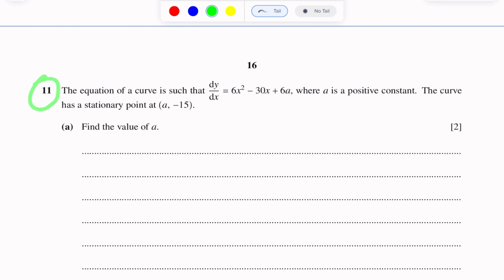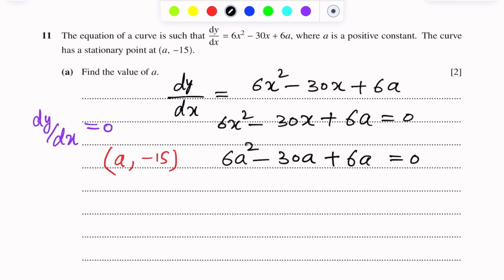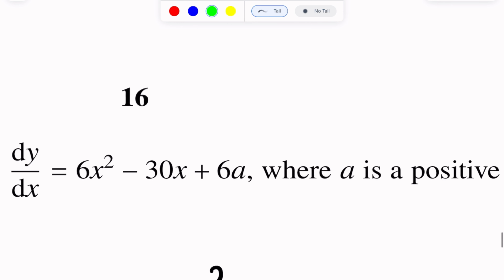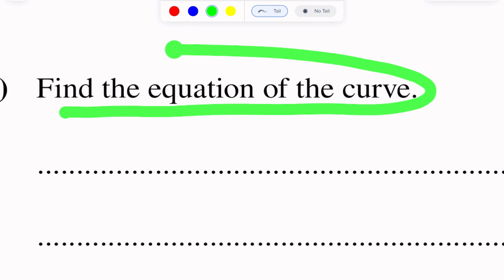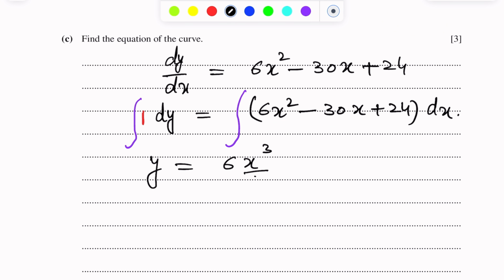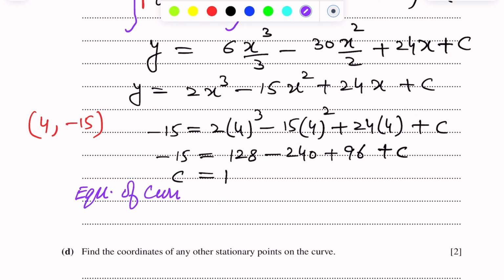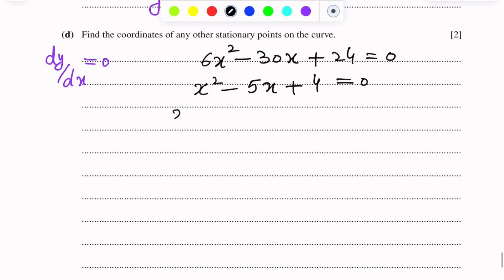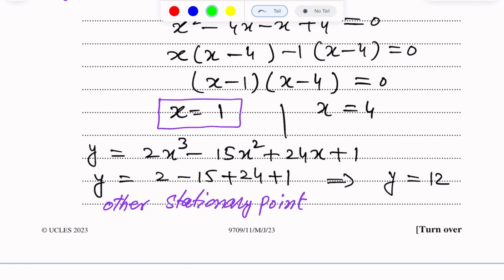A-Level Maths - DIFFERENTIATION 9709/11 M/J 2023 Q#11 Solution | Ultimate Guide (Part 11)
Master the A-Level Maths 9709/11 M/J 2023 paper with this in-depth tutorial on Differentiation Question #11. Dive deep into our step-by-step solution to ace your A-Level Maths exams! Perfect for students, educators, and math enthusiasts.

🔸 Detailed explanation of the A-Level Maths 9709/11 M/J 2023 Differentiation section.